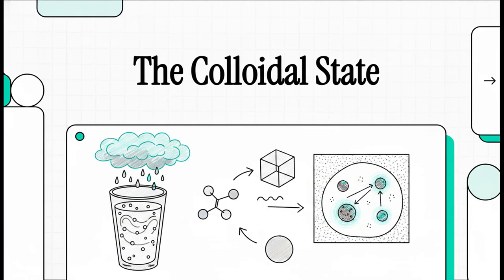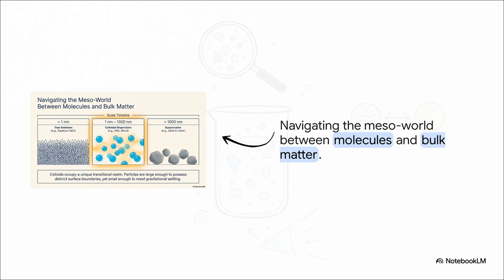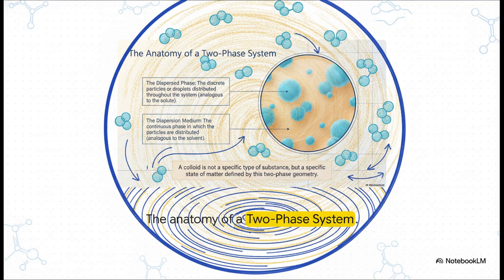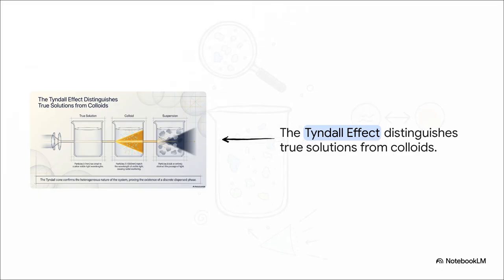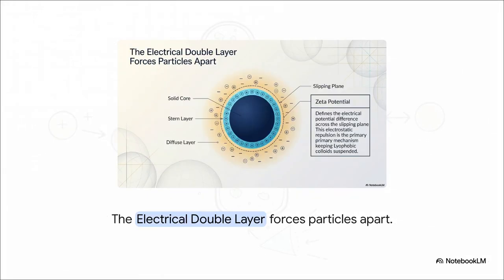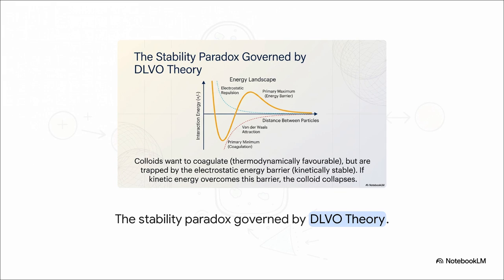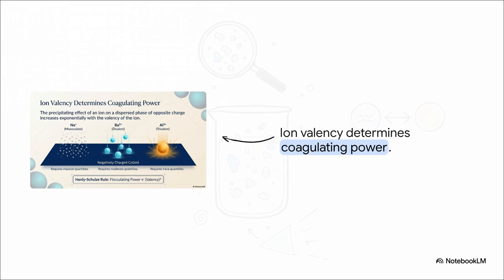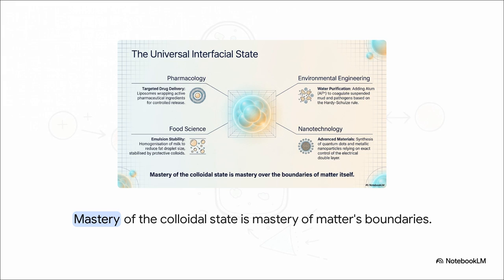The Colloidal State explainer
These educational materials examine the colloidal state, a unique phase of matter where particles are larger than molecules but smaller than those found in ordinary suspensions. The presentation outlines the two-phase system consisting of a dispersed phase and a dispersion medium, categorising various mixtures like emulsions and aerosols. Key physical phenomena are explored, including the Tyndall effect for light scattering and Brownian motion, which provides the kinetic energy necessary to prevent particles from settling. The text also explains the stability of these systems through DLVO theory and the electrical double layer, while describing how coagulation occurs via electrolyte addition or boiling. Furthermore, the Hardy-Schulze rule and the concept of the Gold Number are introduced to quantify the efficiency of ions and protective agents in managing stability. These principles have essential applications across diverse fields such as pharmacology, food science, and nanotechnology.